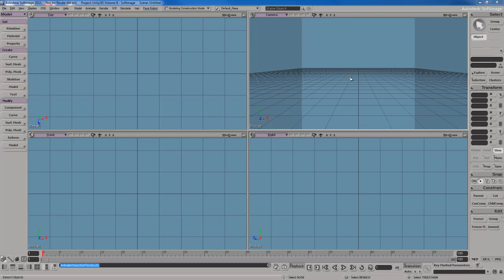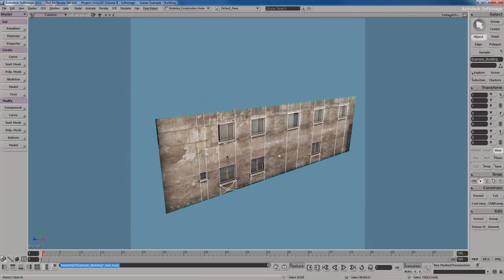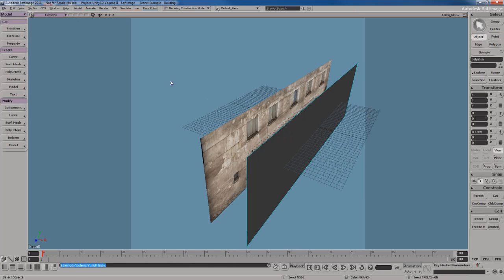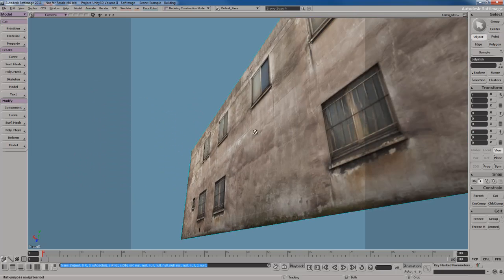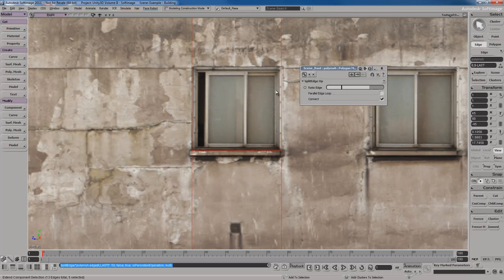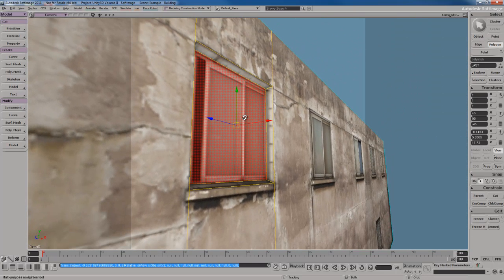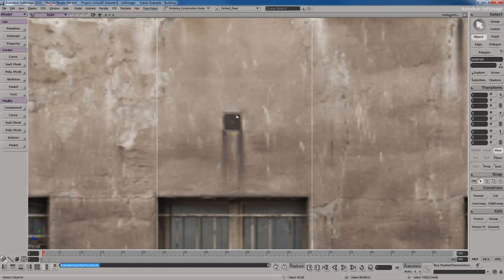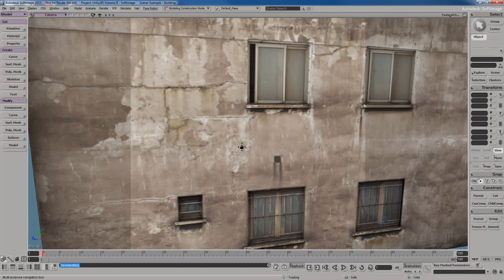06 Example01 Building